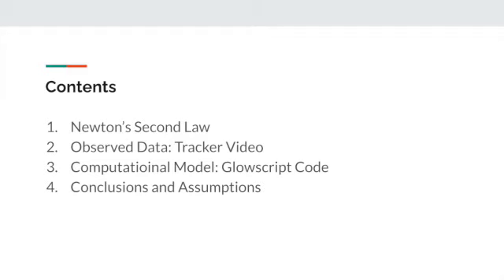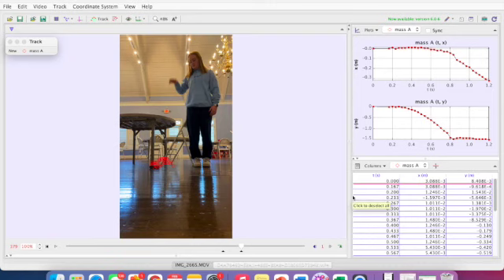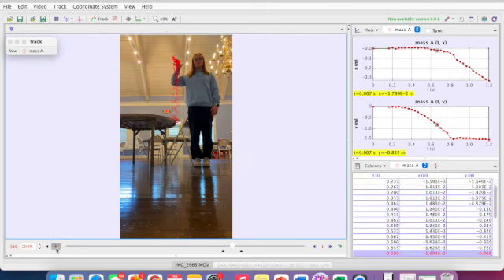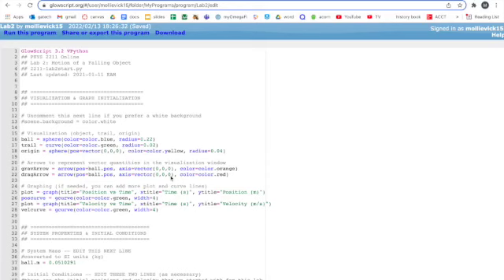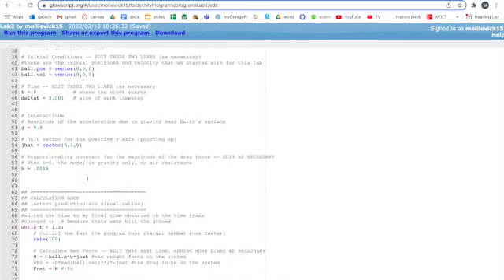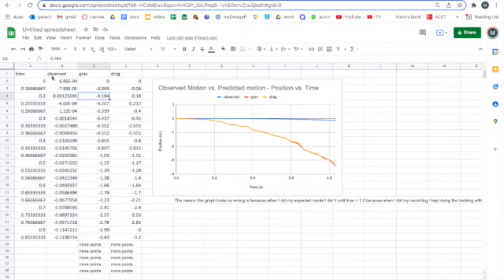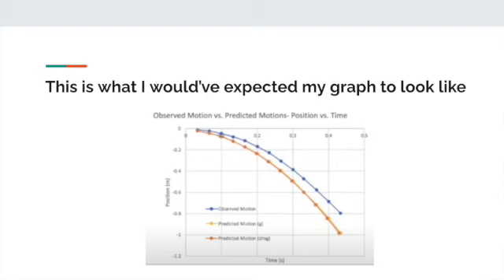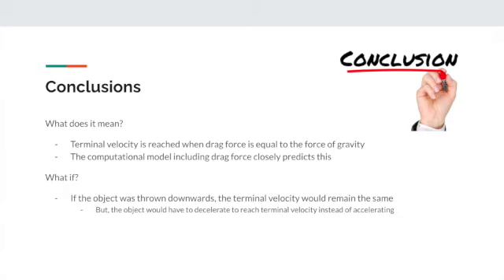Physics 2211 Lab 2